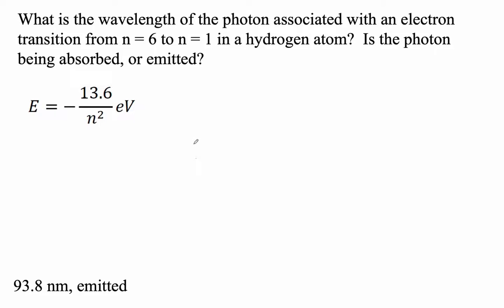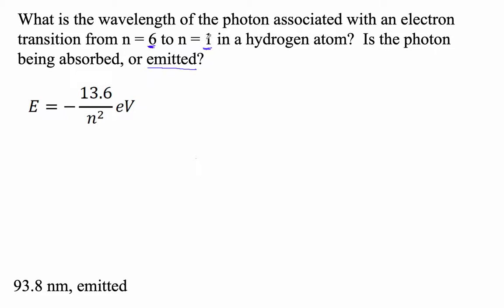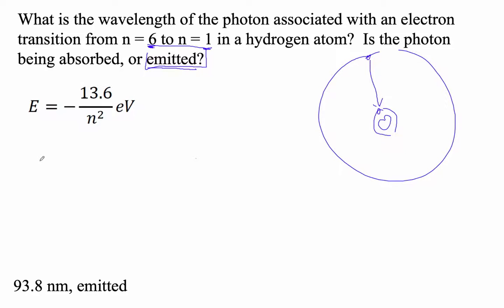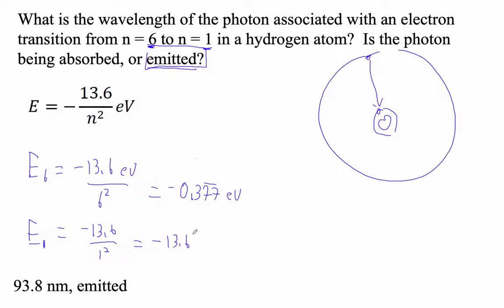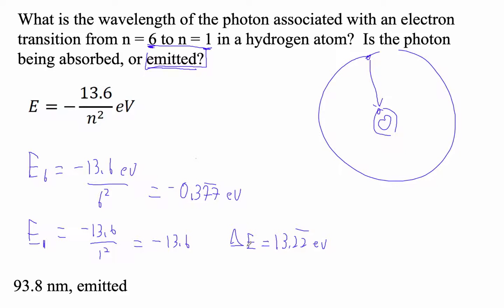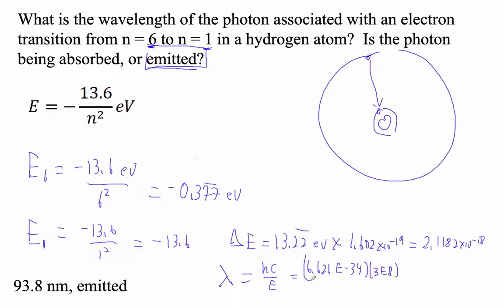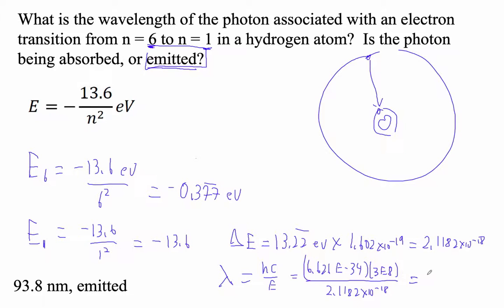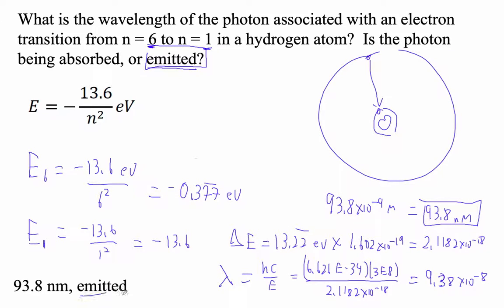HTPIB27K Bohr Atom Whiteboard #3